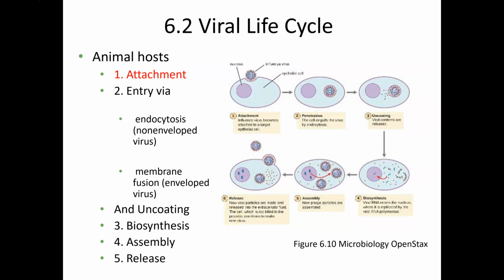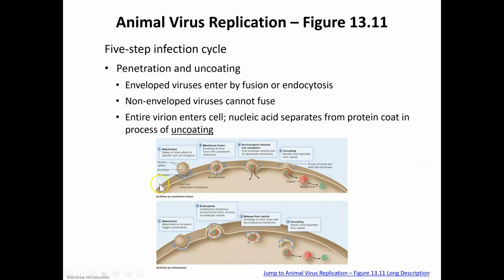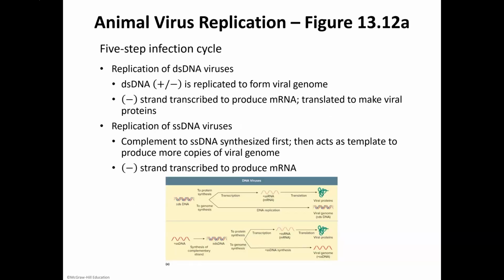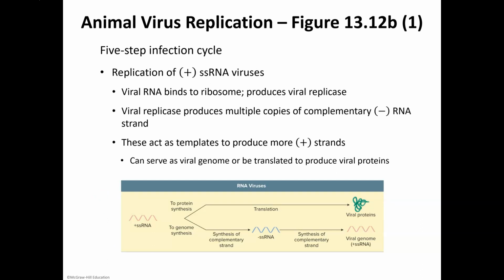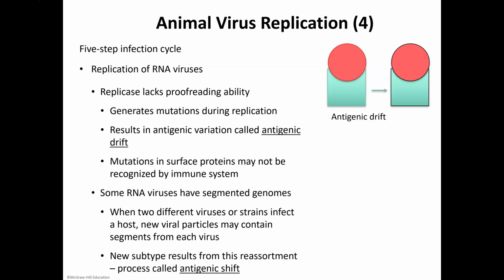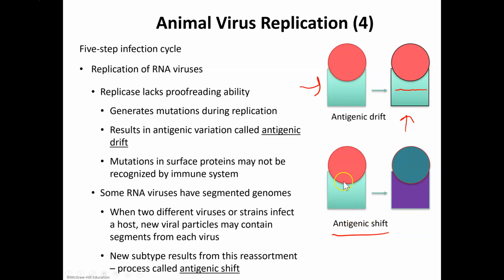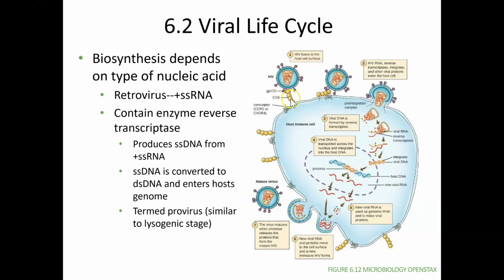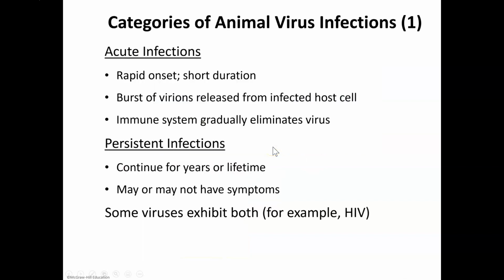Chapter 13 part 4 micro sandburg nester